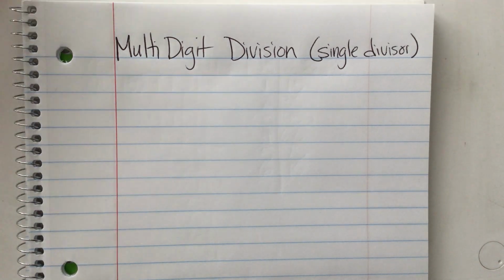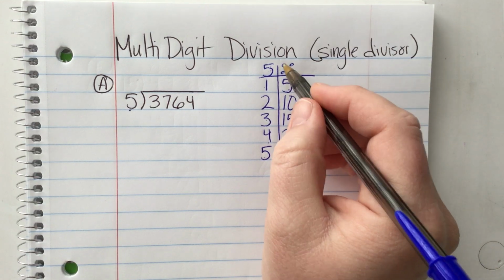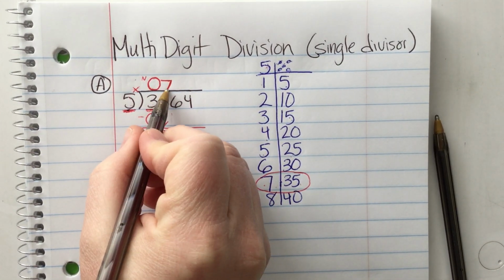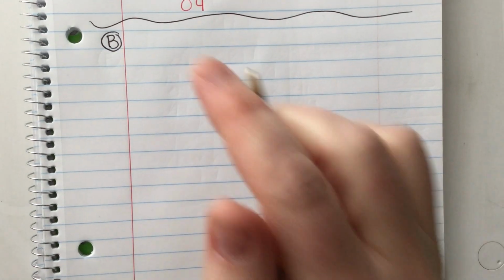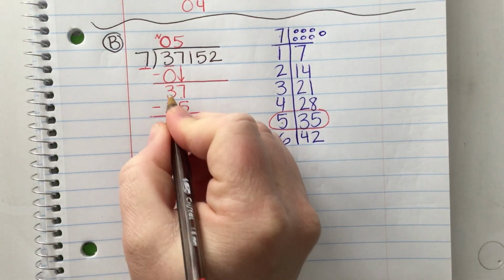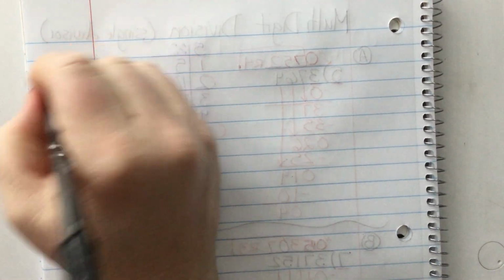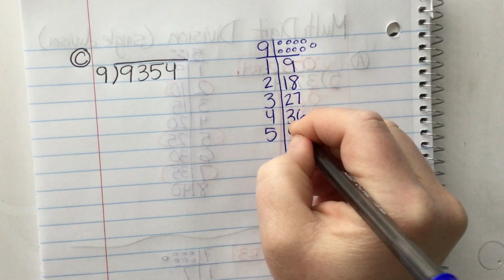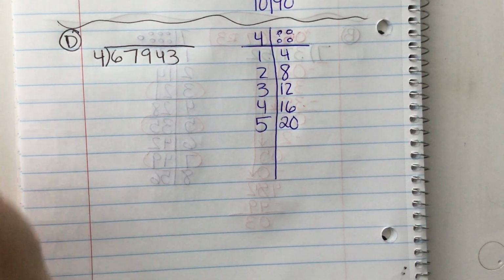Long Division- Single Digit Divisor